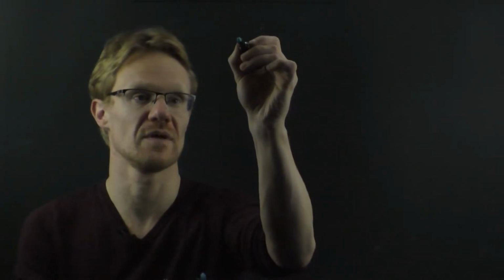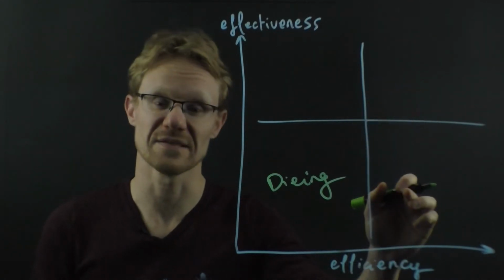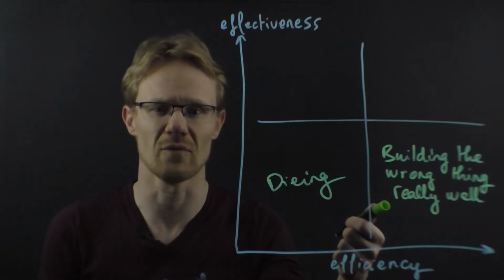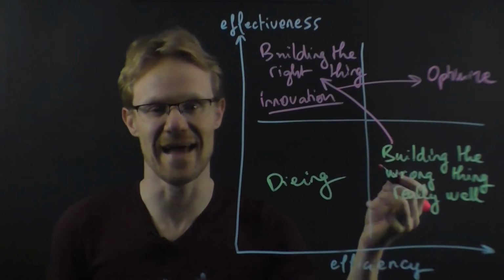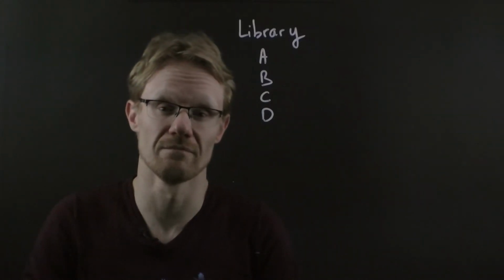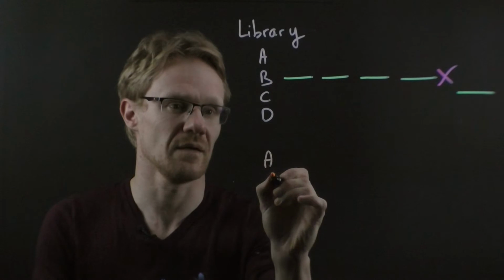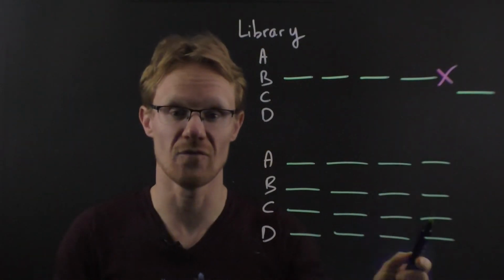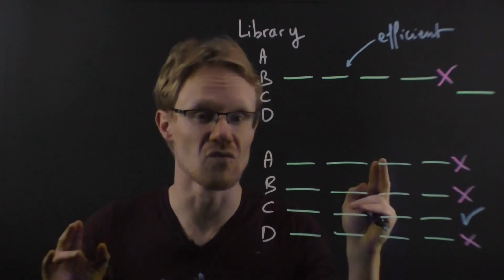Effectiveness vs Efficiency: which one is more important for agile?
Do you know the difference between efficiency and effectiveness? And what does this have to do with agile software development?

Efficiency is the focus of most people, but effectiveness is often a better goal to have in mind. In this "effectiveness vs efficiency" video, I'll explain how agile prioritise effectiveness over efficiency, and why this matters.